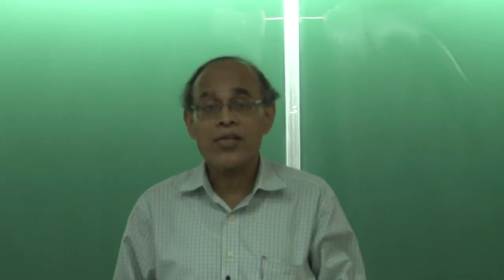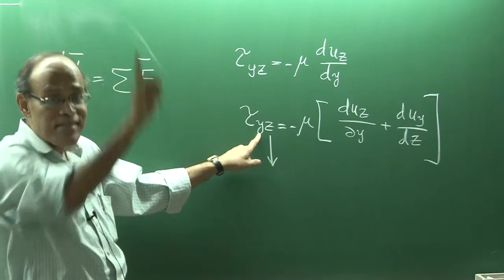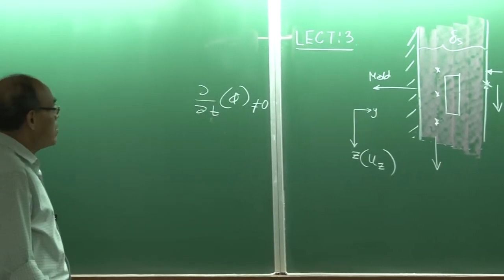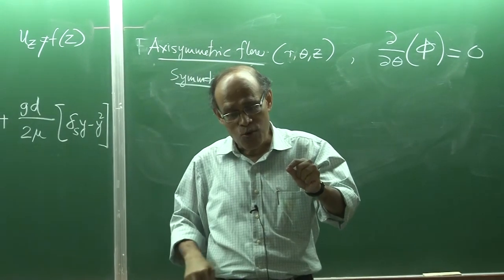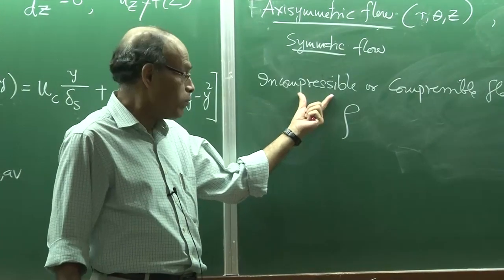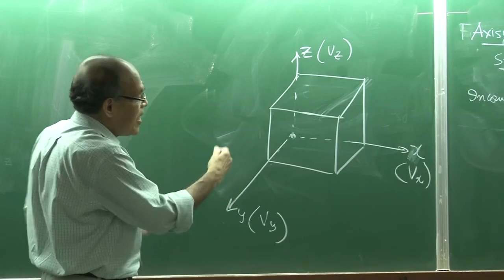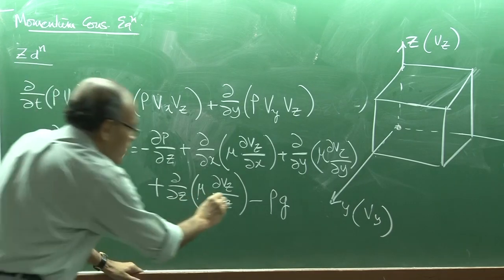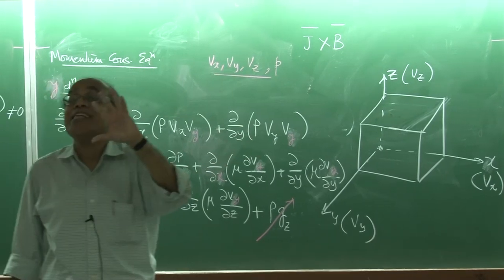Lecture 3 ( Fluid Dynamics 02)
The lecture presents discussion on  mass and momentum  conservation, Navier-Stokes equation, their general form, meaning of each term etc. and their adaptation to different flow systems ( i.e ., with electromotive force, free convection or buoyancy force and so on).